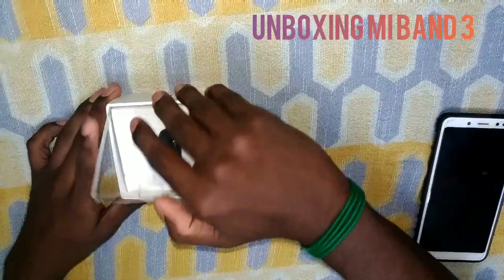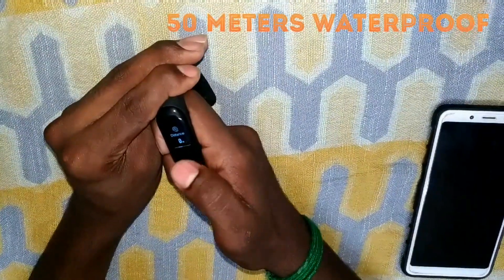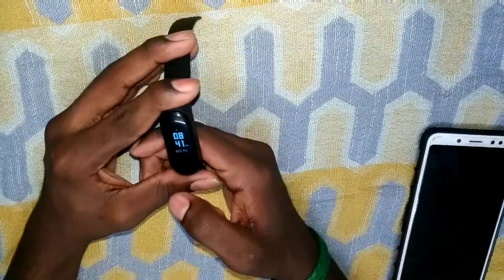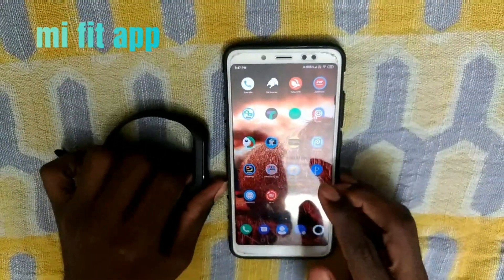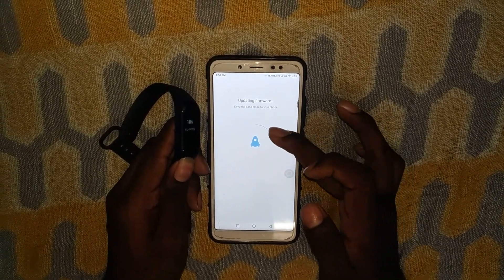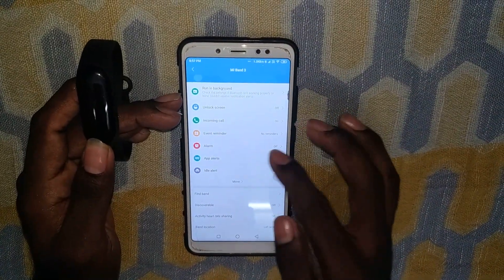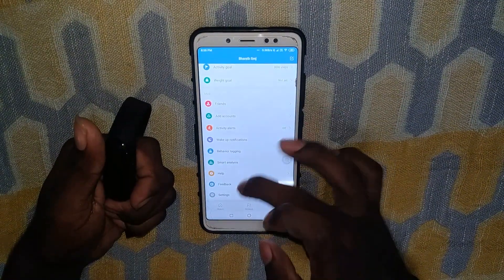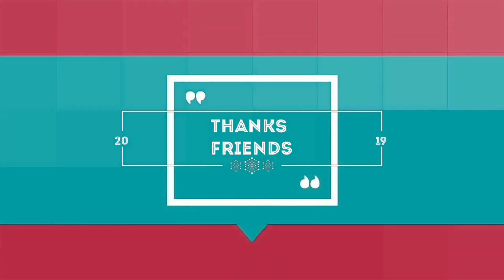MI BAND 3 UNBOXING AND REVIEW [TAMIL]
PLZZ GIVE A LIKE
I WILL MEET YOU SOON IN THE NEXT VIDEO